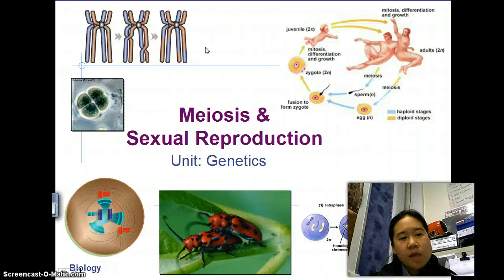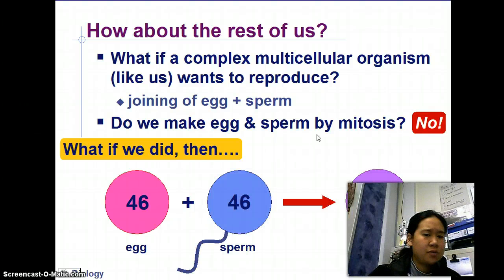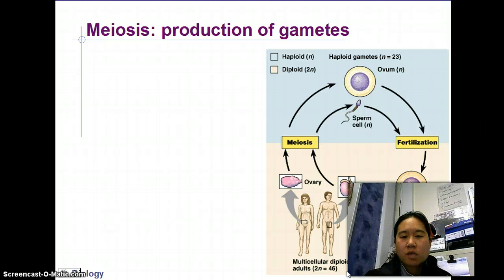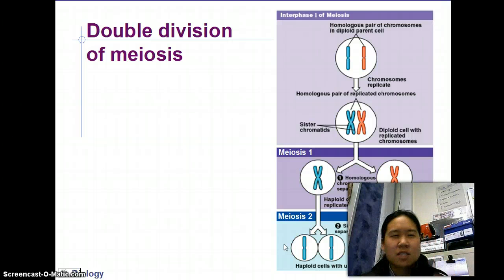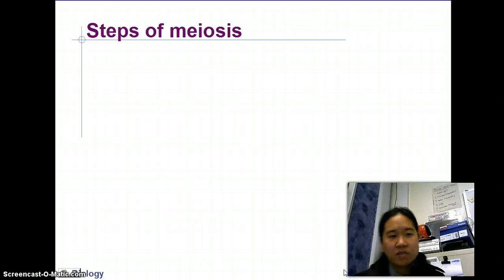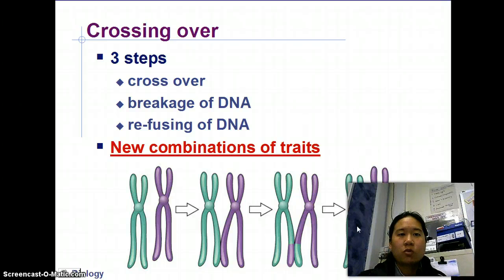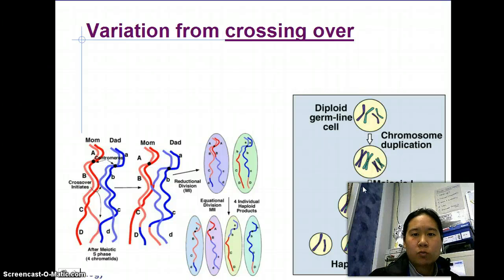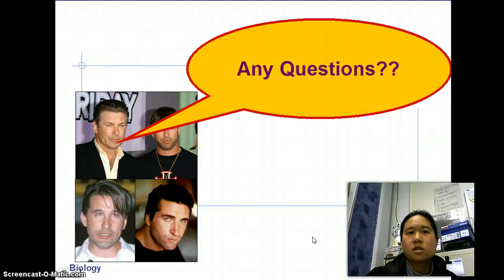Meiosis and Sexual Reproduction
meiosis and genetic variation